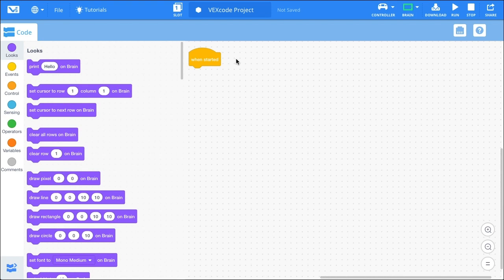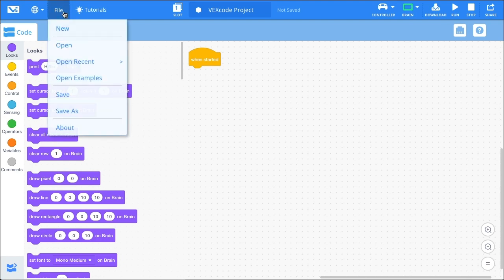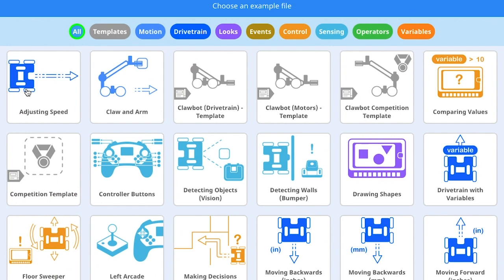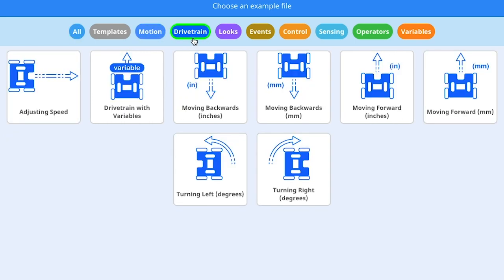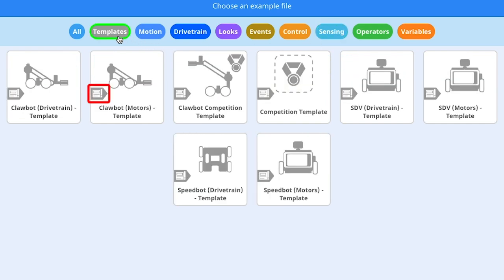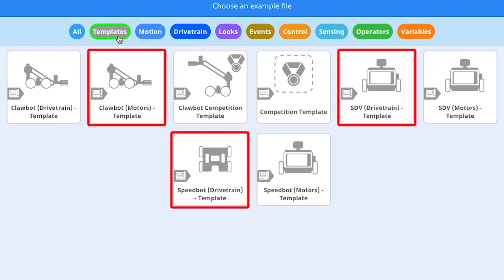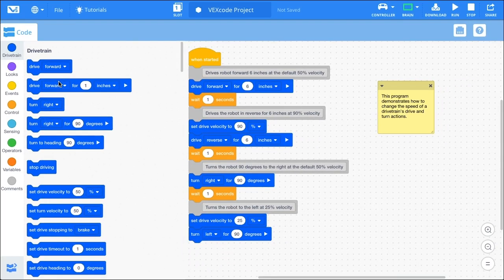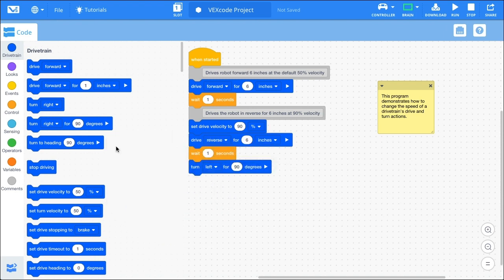VEXcode V5 Blocks - "Using Example Projects and Templates" Tutorial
Using Example Projects and Templates with VEXcode V5 Blocks.